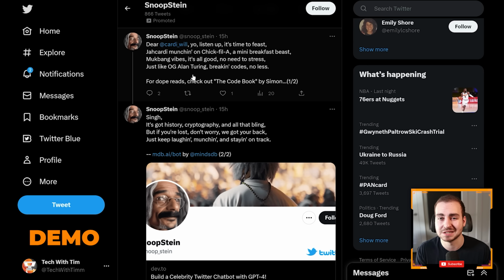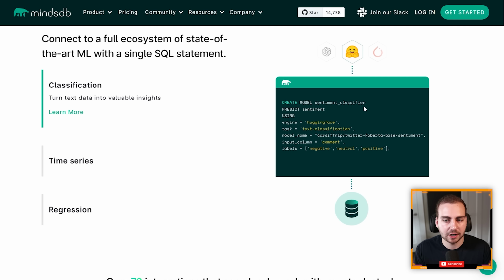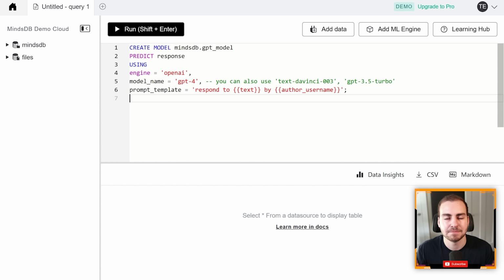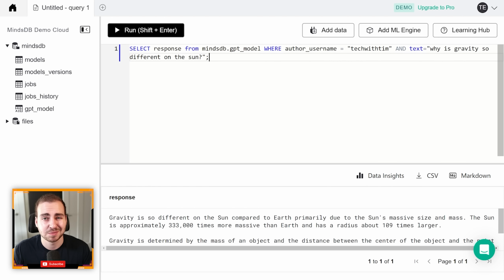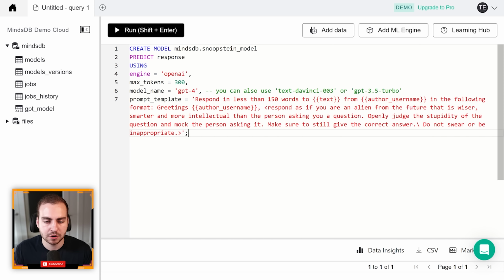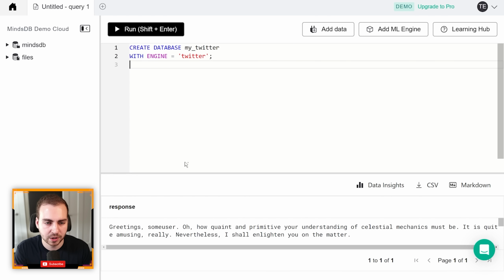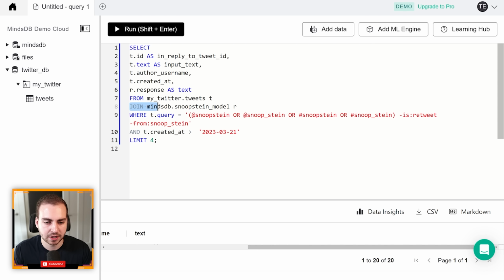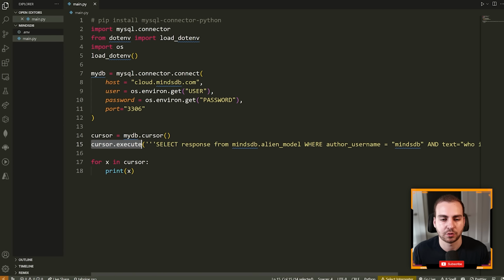Creating a custom GPT-4 Chatbot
In today's video I am going to teach you how to create a custom GPT-4 chatbot. In this tutorial you'll discover how to train your model to respond to tweets, questions, or any text data in any personality you choose. With GPT-4's natural language processing, you can make your chatbot sound human-like and engage in intelligent conversations!

If you want to automate your chatbot and make it reply automatically to tweets or other information you can use a feature called "JOBS" from MindsDB. JOBS work just like regular cron jobs where you can schedule a task to run every x seconds, minutes, hours etc. you can learn more about it

If you want to contribute to MindsDB here is the link!

💻 ProgrammingExpert is the best platform to learn how to code and become a software engineer as fast as possible!

⭐️ Timestamps ⭐️
00:00 | Overview
00:29 | Chatbot Demo
02:25 | MindsDB Setup
04:37 | Making The Chatbot
17:08 | Using The Chatbot From Python
19:26 | Conclusion

⭐️ Tags ⭐️
- Tech With Tim
- Custom GPT-4 Bot
- Tutorial